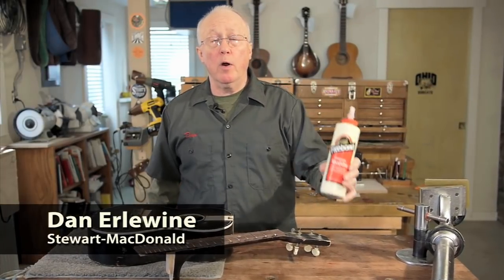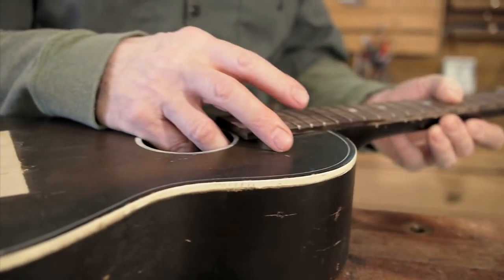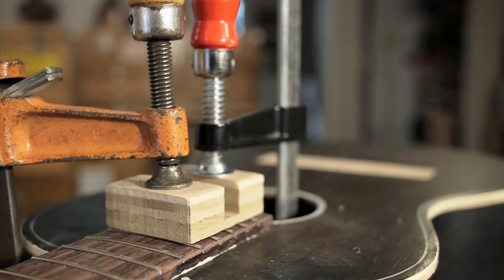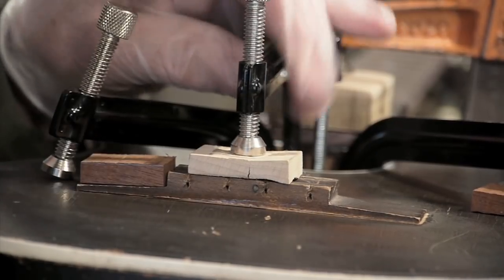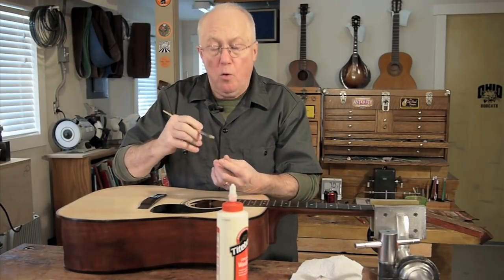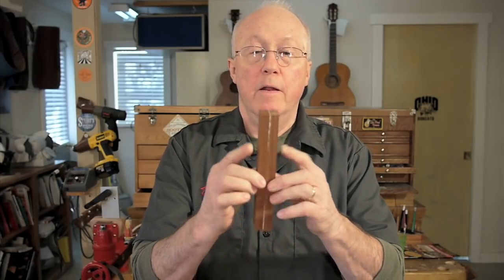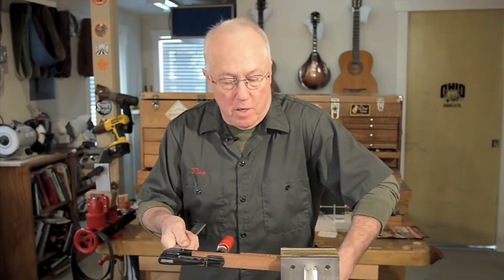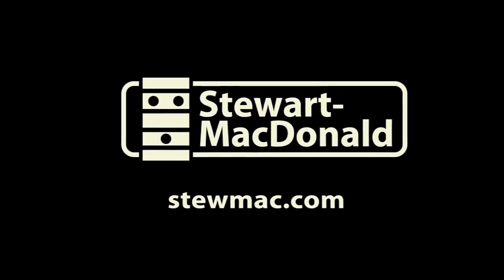Using Titebond glue for guitar repair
Titebond is versatile, and its 5-minute working time gives you more wiggle room than other glues for neck-sets, brace repair and all sorts of glue-ups.